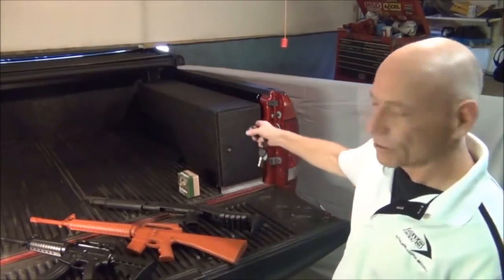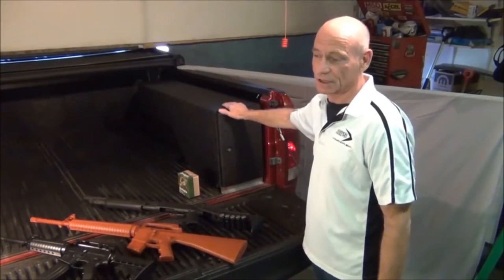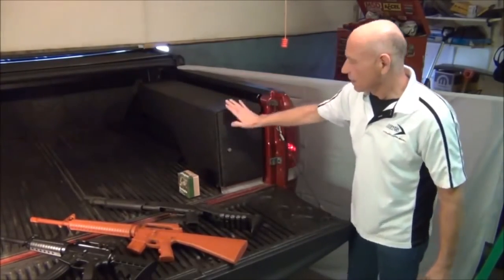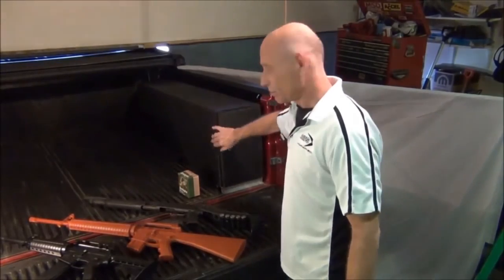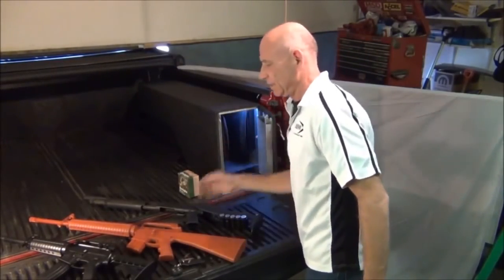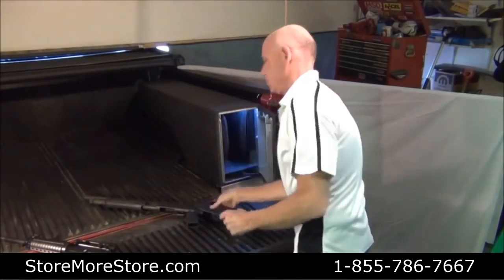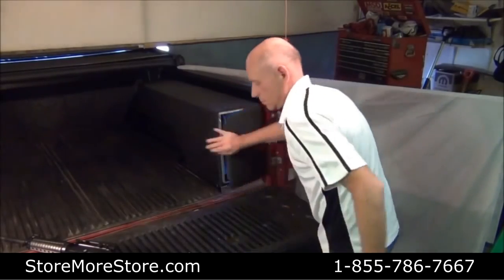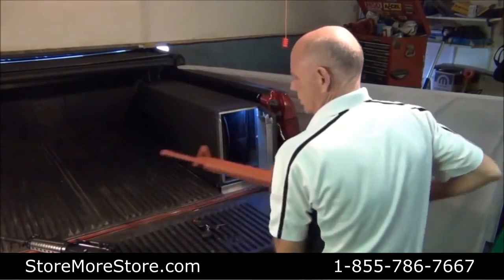Pickup Truck Gun Locker Safes & Weapon Storage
Pickup truck gun locker safes provide a safe and efficient weapons storage solution. The lockers are large enough to hold a 40" shotgun and a military AR rifle with ammo. Waterproof lining keeps weapons safe, and an automated remote control lock ensures that they remain secure while providing quick access.